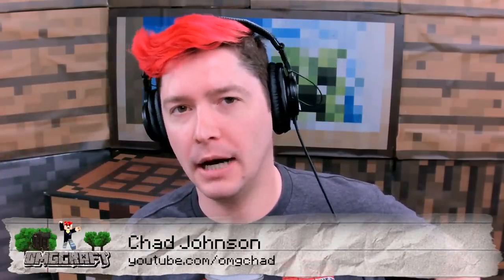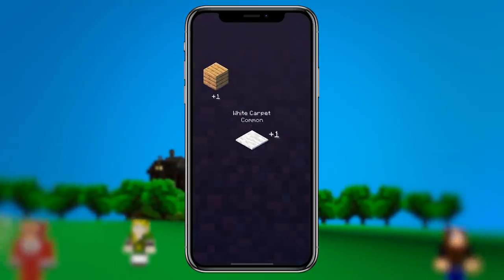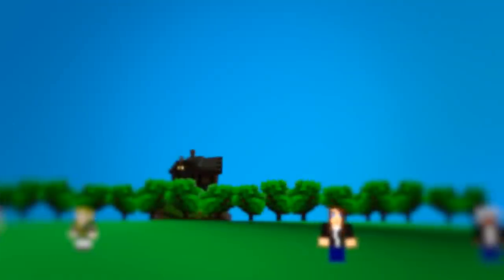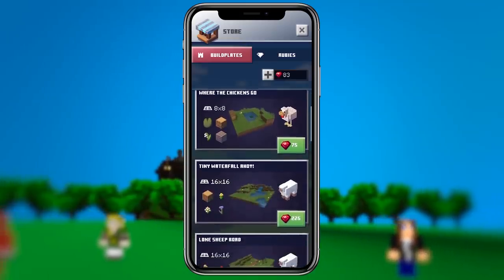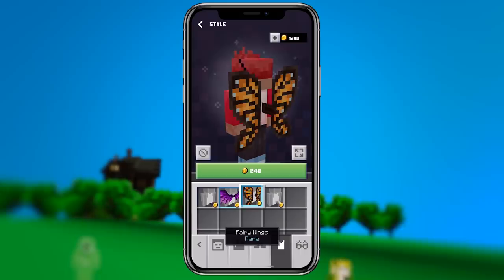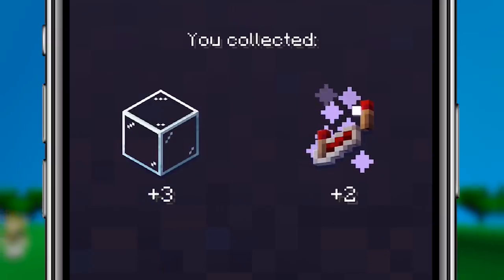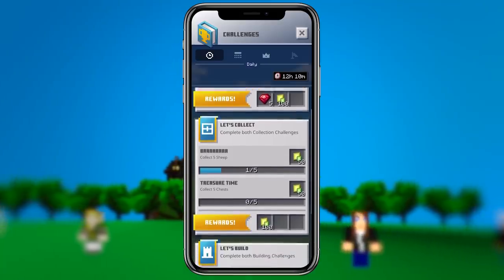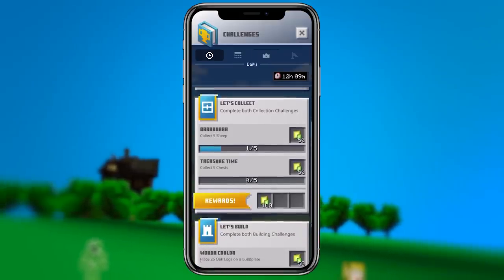A Beginner's Guide to Minecraft Earth (Tutorial & Overview)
Downloaded Minecraft Earth? No idea where to start? I go through the different modes in the game, how to play, how to use the app, and show off new modes like challenges and adventures! Make sure to sign up for the early access gameplay!